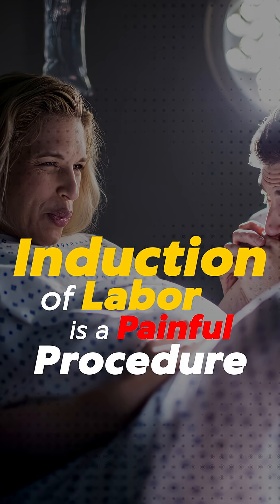What Happens During Labour Induction? | Cervical Dilation & Contractions | Dr. Santhoshi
🤰 What happens when you are induced?
Dr. Santhoshi, Obstetrician & Gynaecologist, explains:

⚠ Step 1: Cervix is softened and ripened using medicines like Dinoprostone or Cerviprime Gel
⚠ Step 2: Uterine contractions are initiated using Oxytocin to help labour progress

💡 Message: Induction is a safe, controlled process to ensure the health of mother and baby.